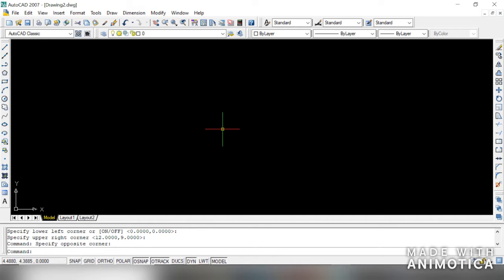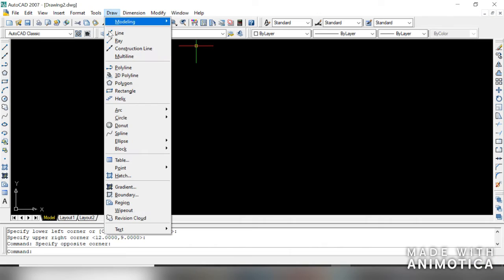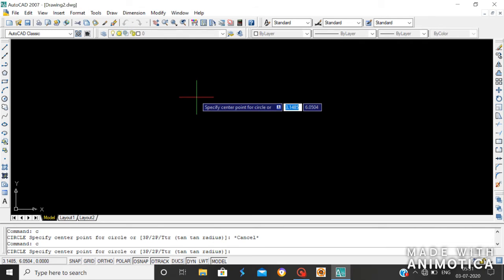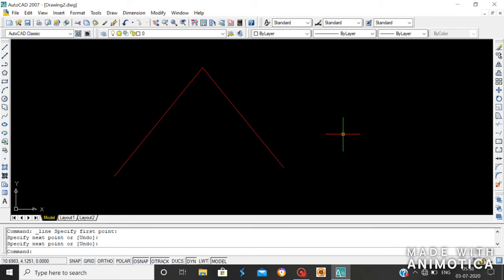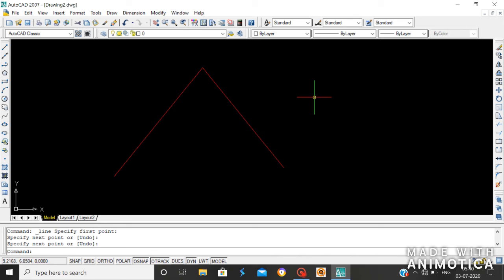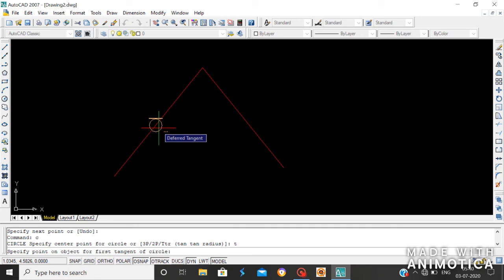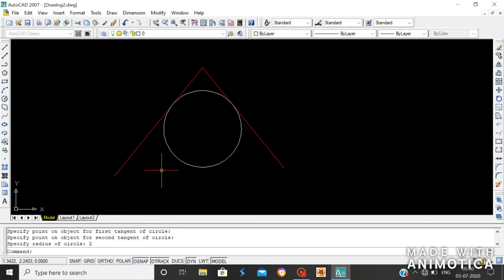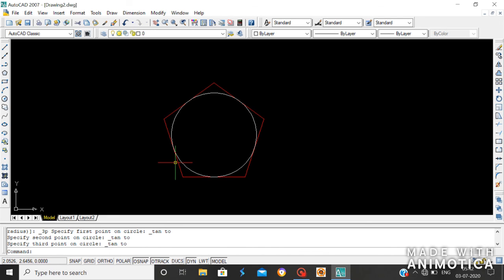Circle Command in AutoCAD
If you want to learn about circle command in AutoCAD then this video is for you. Here , all the six methods of circle drawing are discussed in a detailed manner, Watch first to last to learn about the methods. I use shortcut to choose the circle command and to choose the drawing method. To learn about the shortcuts in AutoCAD see my another video
AutoCAD basics & shortcuts.
to learn about Line & Erase command see
# Line & Erase command in AutoCAD.